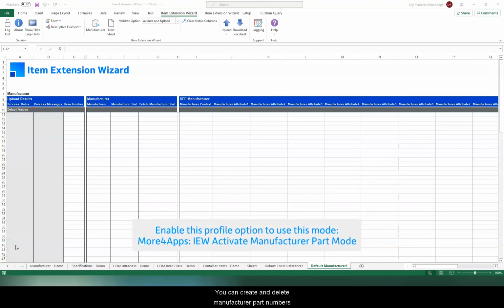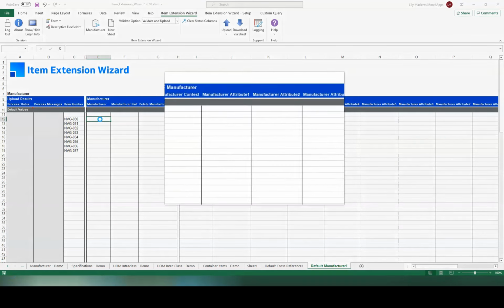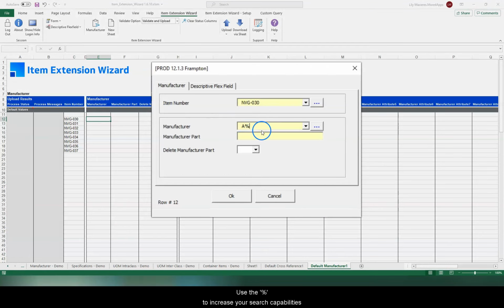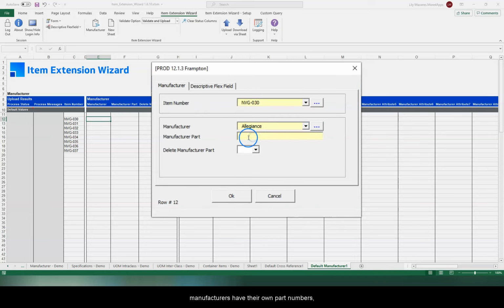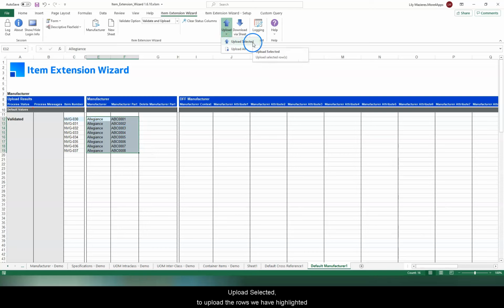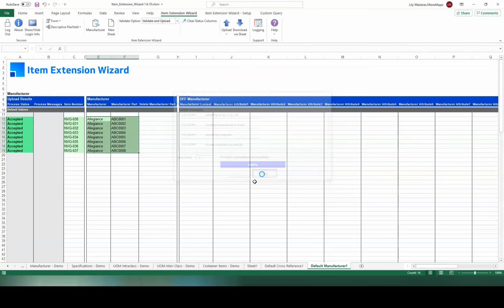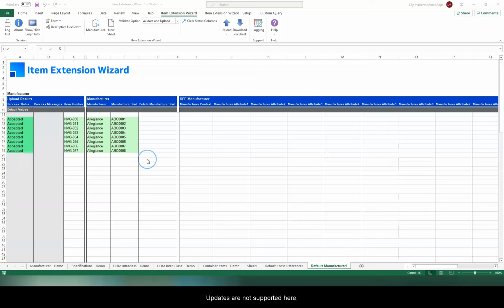Item Extension WIzard - Setting up Manufacturer part numbers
In this video you will see how easy it is to setup your manufacturer part numbers for Oracle E-Business Suite.